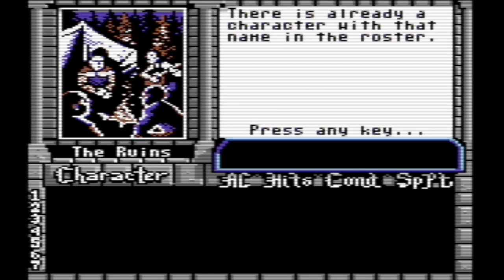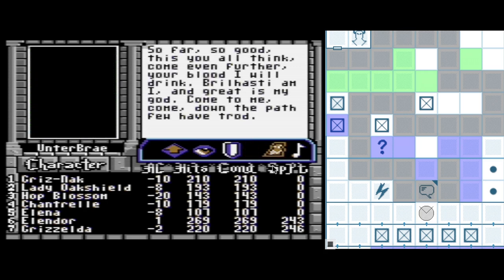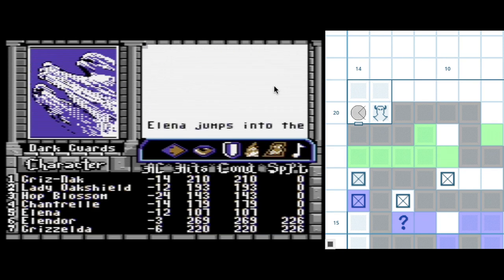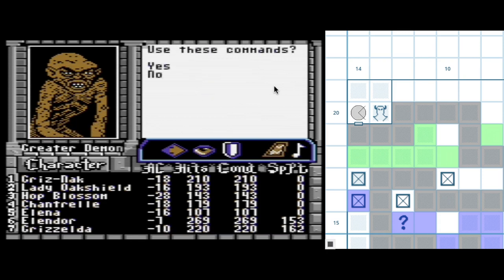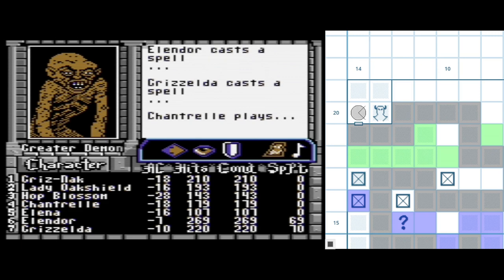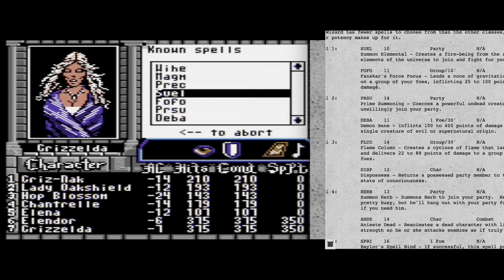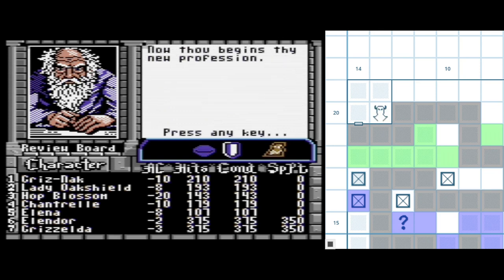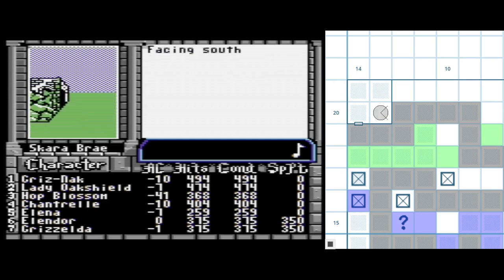Bard's Tale 3, Part 28: Fighting Brilhasti again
I return to Unterbrae 4 for a rematch with Brilhasti ap Tarj.  Who will win?